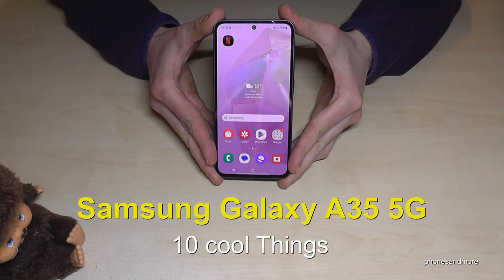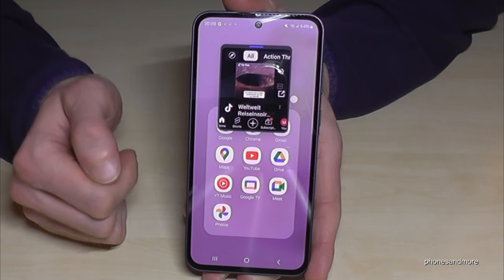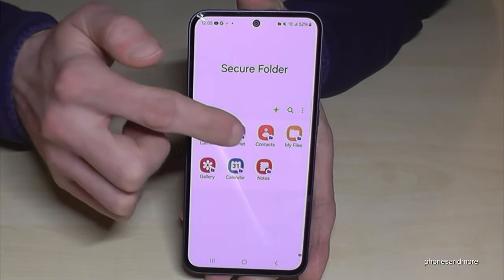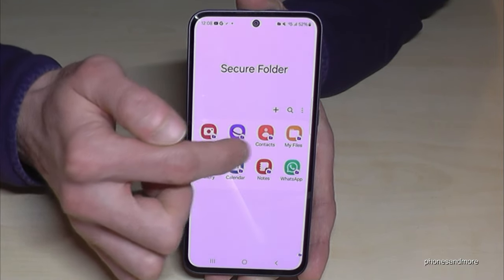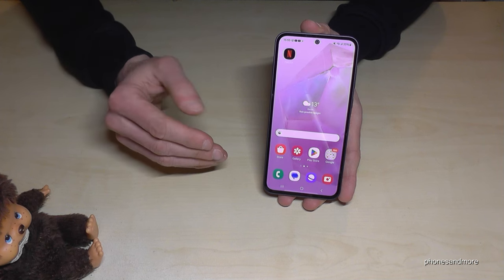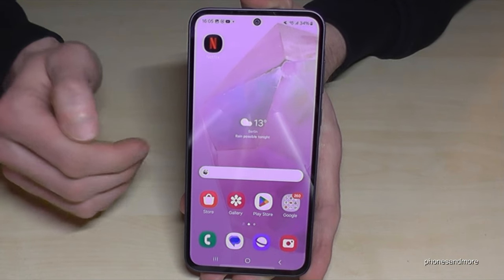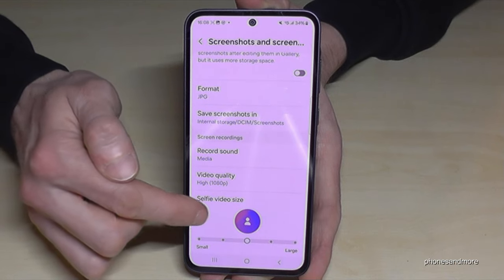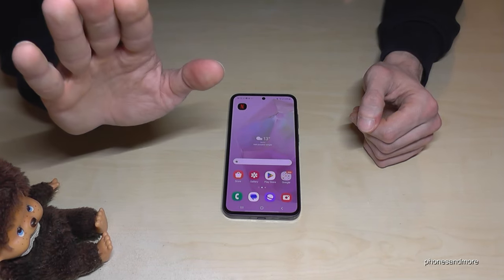Samsung Galaxy A35 5G: 10 cool things for your phone! (Tips & Tricks)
With this video, I want to show you 10 tips and tricks for the Samsung Galaxy A35 5G.

The Samsung A35 comes along with many nice features, like a hiden private space, a text scanner, an object ereaser, screen recording and so on. May there is something new for you.